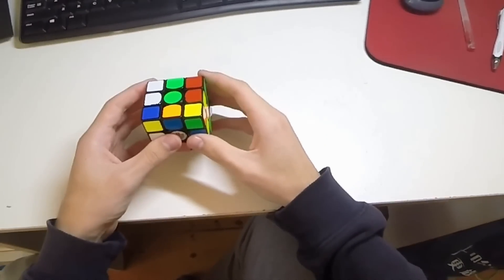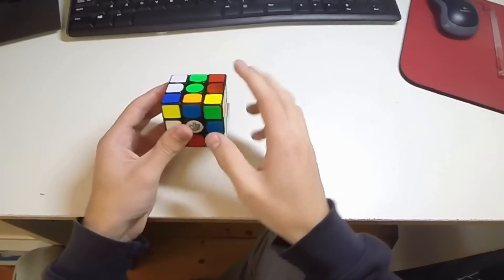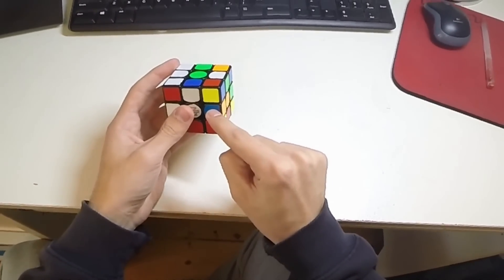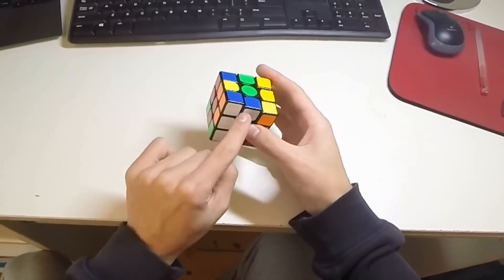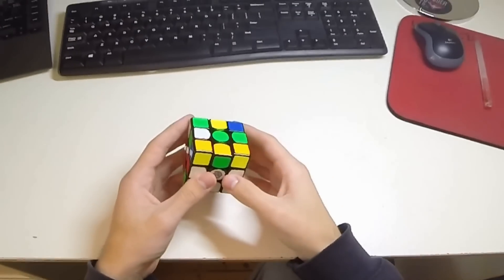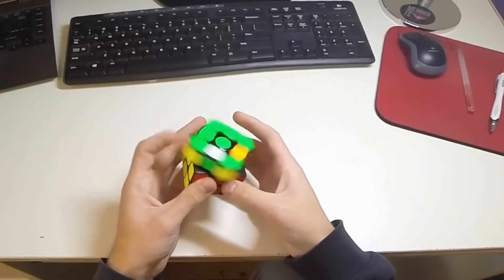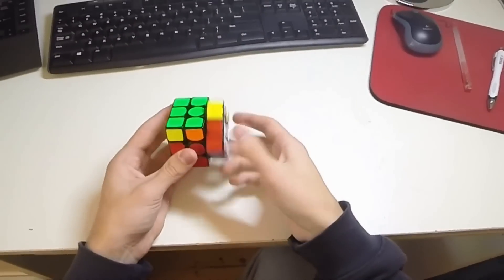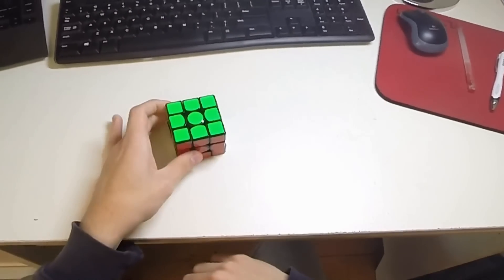Friday Fours - Episode #5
D L' D L2 D' R2 U' B D F2 U2 L2 B' R2 D2 F2 D2 F R2 B2